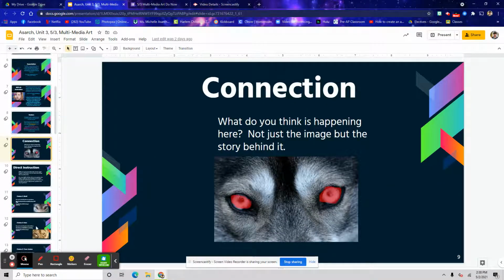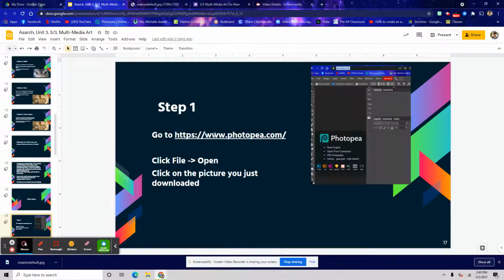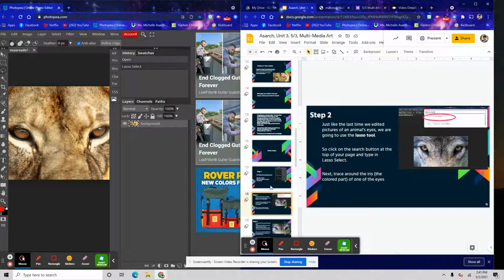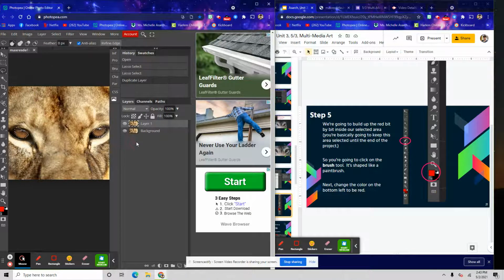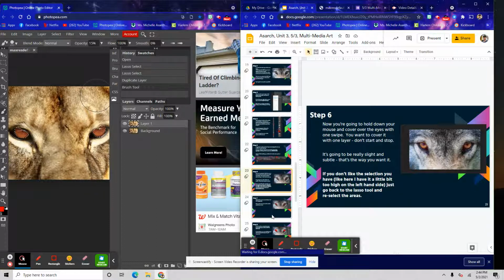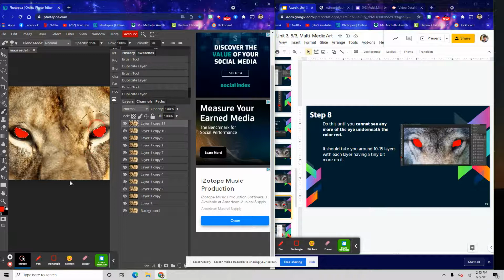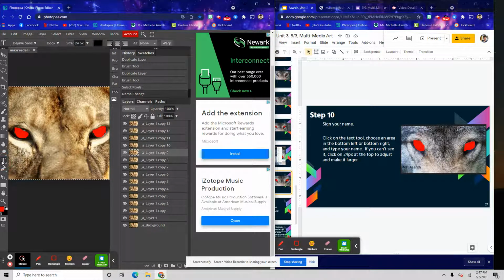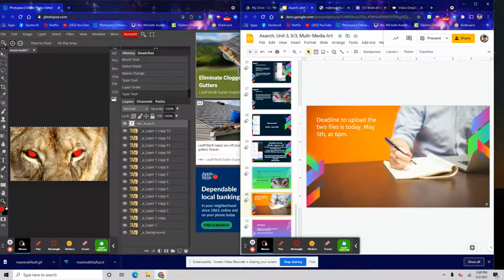Seeing Red - Photopea Animal Animation